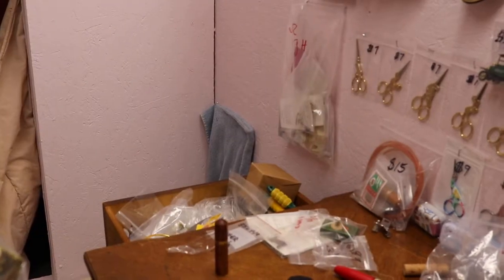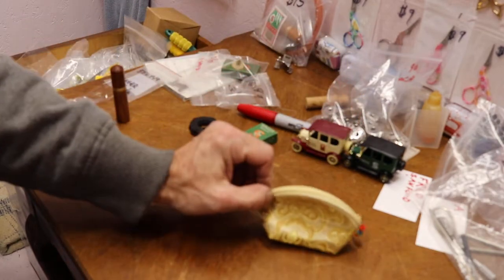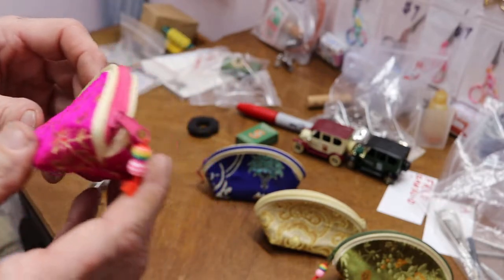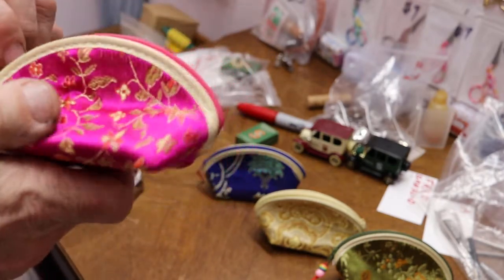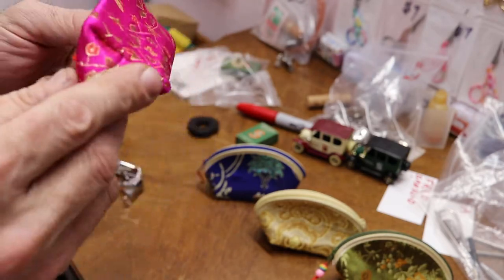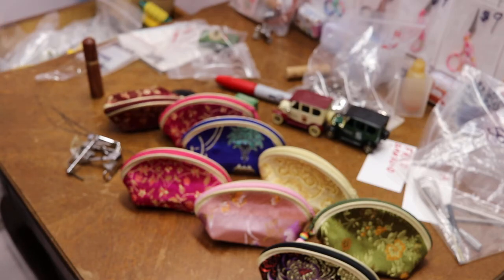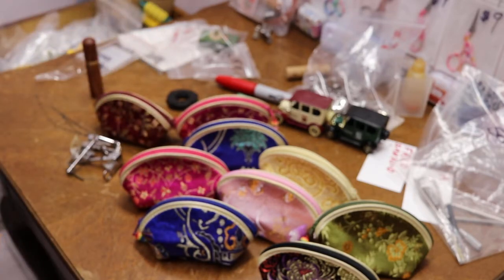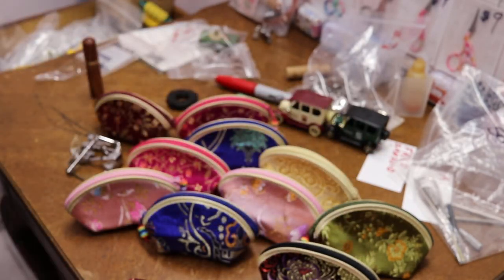Can you make a Dumpling bag as cute as this for $3 and make a profit?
The cutest dumpling bags in the world! Pick from several colors!
Great to hold your precious sewing machine walking foot, attachments, bobbins, spools of thread, needle containers, money. Great gift idea. Can you make one as nice as this? Buy one and try to make one as good or better.